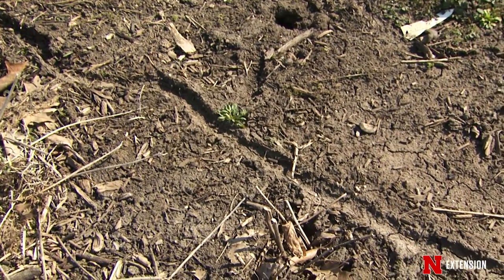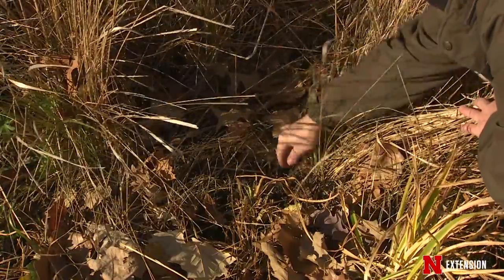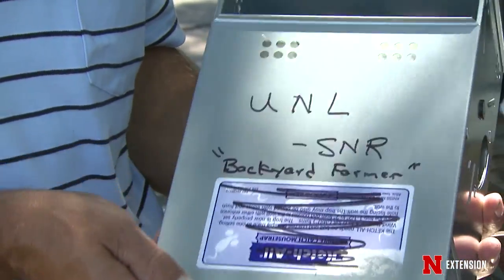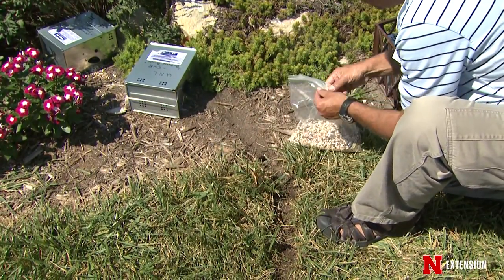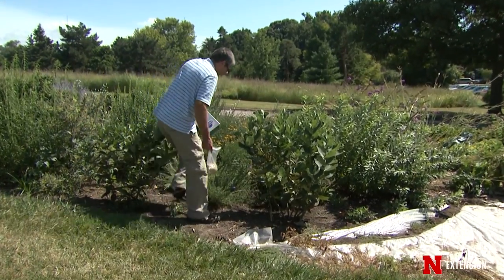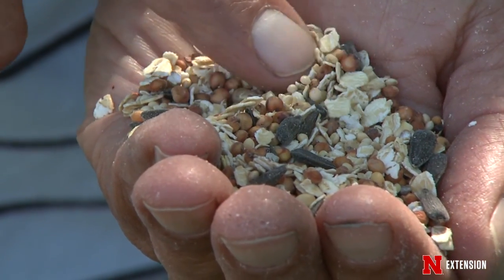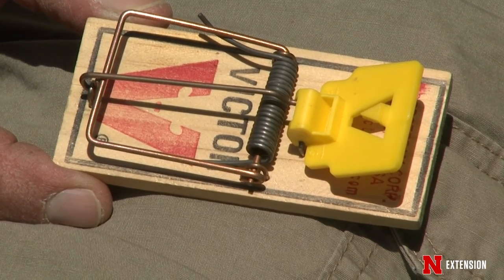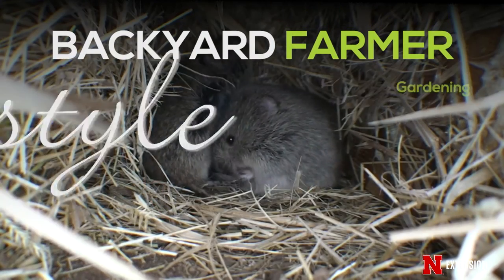Vole Damage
Nebraska Extension Wildlife Specialist Dennis Ferraro shows what voles can do to a landscape in the winter and what gardeners can do to help prevent it.